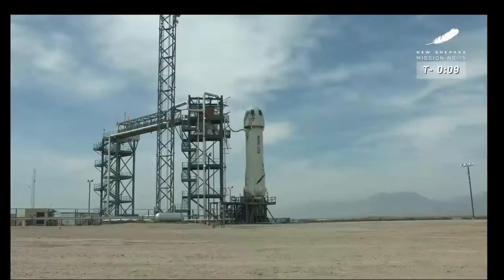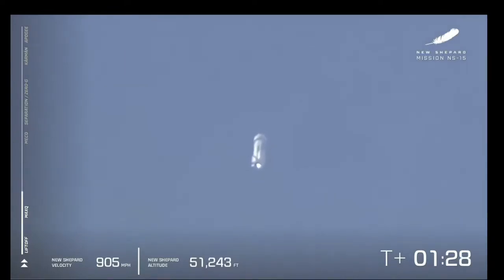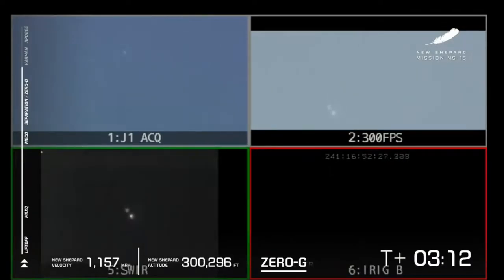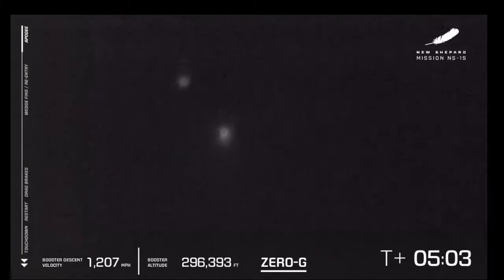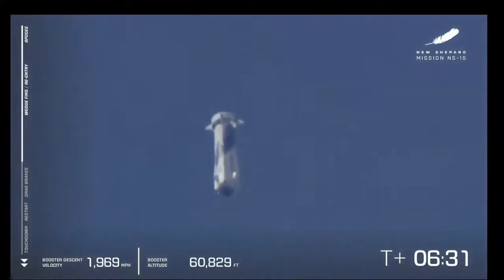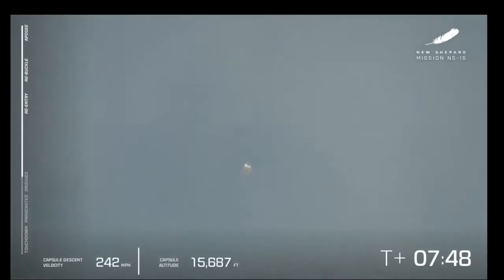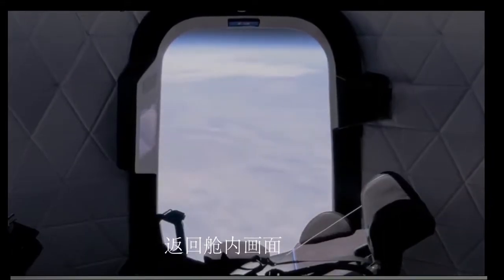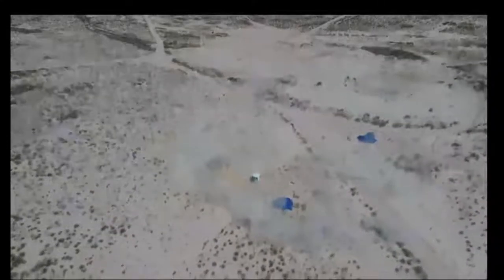New Shepard#美国新谢迫德任务（NS 15成功进行亚轨道测试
北京时间4月15日0时49分，新谢迫德任务NS-15从德克萨斯州的西部空港起飞，进行亚轨道测试，飞行最大高度105公里，推进器飞行7‘22’‘后实现成功垂直着陆；
      分享后的载人返回舱实验舱（内为模拟人）在开伞飞行10’10‘’后成功着陆。
     不得不说，美国在航天领域，技术还是非常牛的！

该视频来自微博：Vony7，喜欢航天的朋友，可以关注。